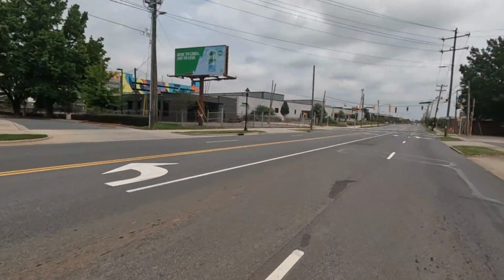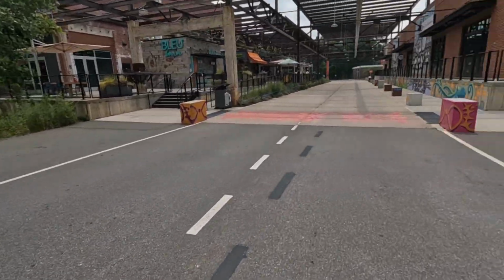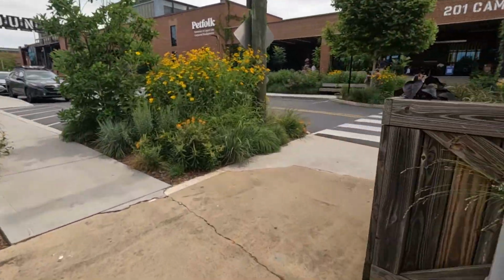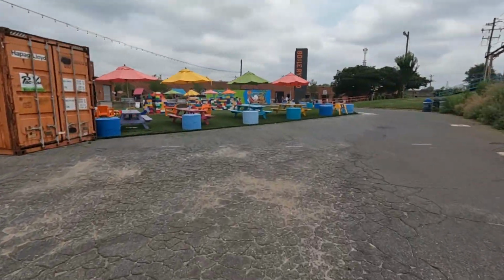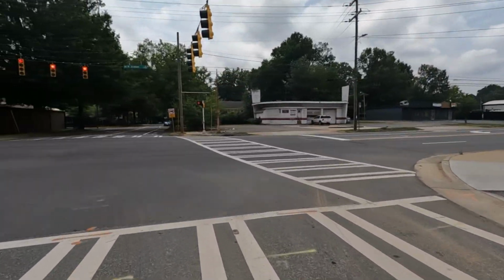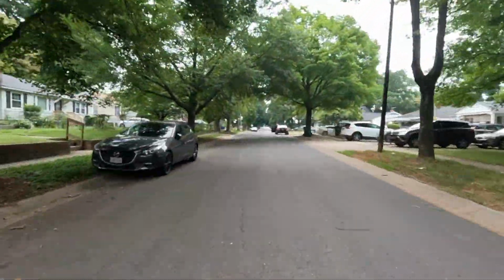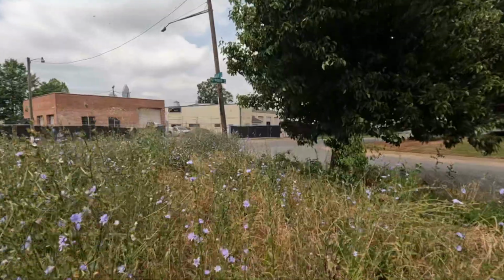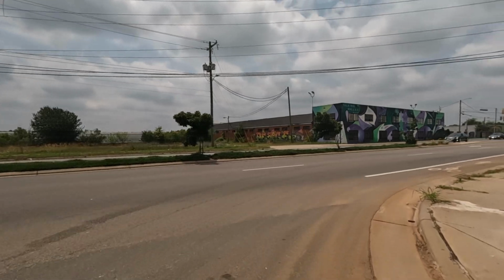North End Bike Ride with Commentary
C.A.M.P. plus a short ride over to Tryon with my unsolicited musings